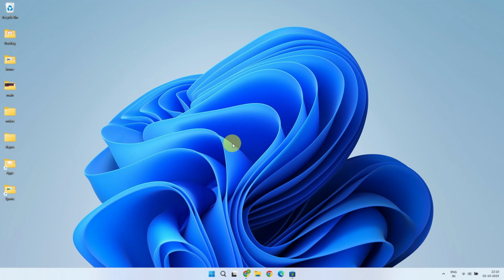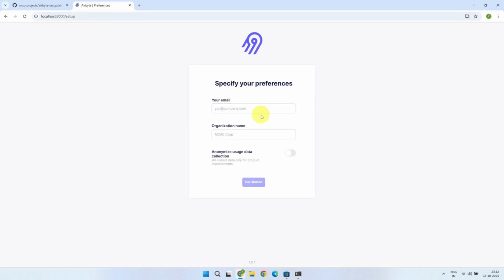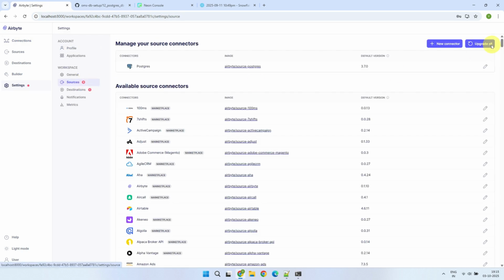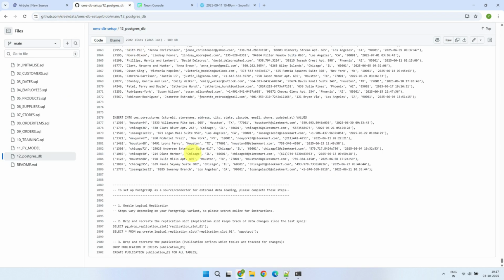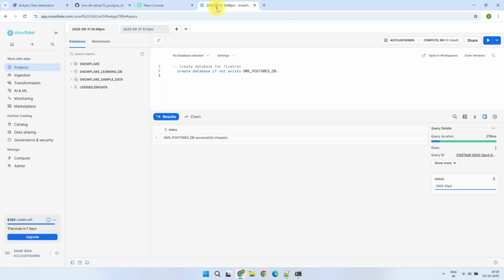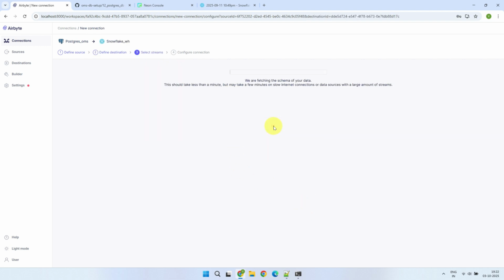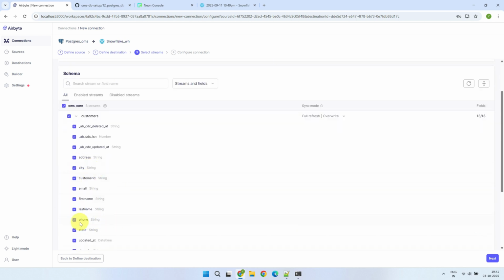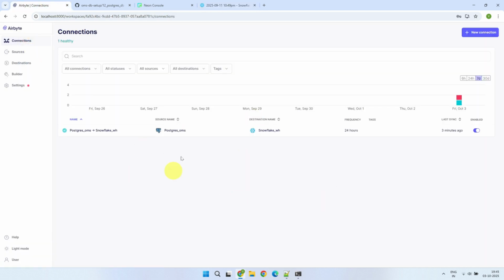Airbyte Tutorial: Install & Set Up on Windows & Ubuntu | E2E Postgres to Snowflake Pipeline Demo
How to Install and Set Up Airbyte on Windows & Ubuntu
Airbyte Installation Guide: One-Click Local Setup
Airbyte ELT Pipeline Tutorial: Postgres to Snowflake
How to Connect Postgres to Snowflake Using Airbyte
airbyte without docker
Airbyte Demo: End-to-End Data Pipeline Setup
Airbyte Open Source Tutorial: Install, Configure, and Run
Airbyte Guide for Beginners: Sources, Destinations, and Connections
Airbyte Postgres CDC Setup: Incremental Sync Explained
How to Use Airbyte to Sync Data Between Databases
Airbyte Quickstart: Build Your First Data Pipeline
airbyte installation
airbyte install docker
airbyte install windows
How to Install Airbyte on Windows
airbyte install ubuntu
How to Set Up Airbyte on Ubuntu
airbyte installation guide
airbyte local install
Airbyte easy local setup
airbyte install docker compose
airbyte documentation
what is airbyte
airbyte docker
airbyte download
airbyte deployment
airbyte destinations
airbyte demo
Airbyte E2E demo
airbyte etl tool
airbyte quickstart
airbyte snowflake
airbyte postgres connector
Airbyte PostgreSQL to Snowflake E2E Demo
airbyte windows installation
How to Set Up Airbyte on EC2
airbyte tutorial
airbyte open source
airbyte installation
airbyte install local
airbyte
airbyte connector
airbyte docker compose
airbyte docker image
airbyte etl
airbyte enterprise pricing
airbyte ec2
airbyte elt
airbyte example
airbyte integrations
airbyte is open source
airbyte local
airbyte logs
airbyte local setup
airbyte open source github
airbyte open source license
airbyte open source setup
airbyte open source connectors
airbyte postgres
airbyte postgres cdc
airbyte platform
airbyte platform github
airbyte quickbooks
airbyte queued for next sync
airbyte quick install
airbyte quick
airbyte self hosted
airbyte sources
airbyte setup
airbyte technologies
airbyte tool
airbyte to snowflake
airbyte ui
airbyte upgrade
airbyte use cases
airbyte udemy
airbyte update
airbyte using docker
airbyte ubuntu
airbyte username and password
airbyte what is it
airbyte windows
airbyte youtube
airbyte incremental sync